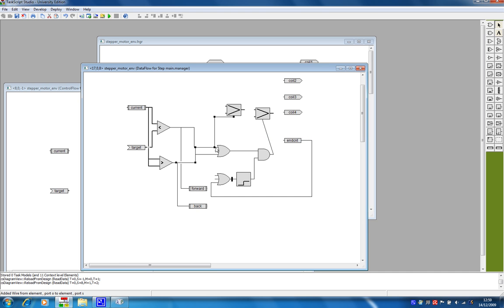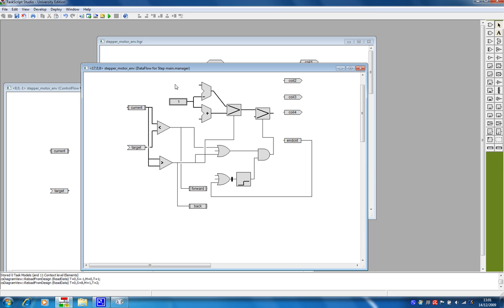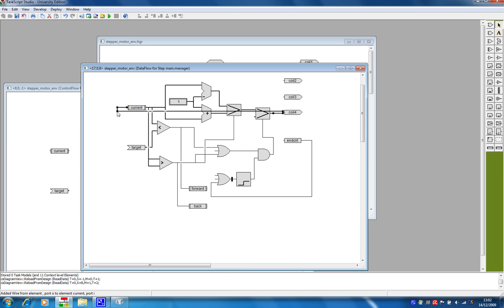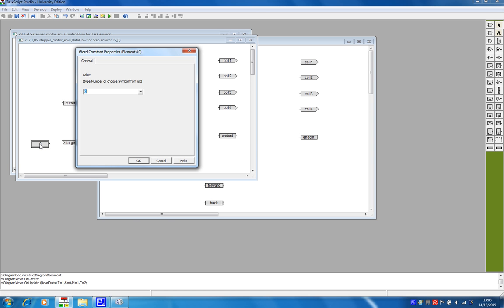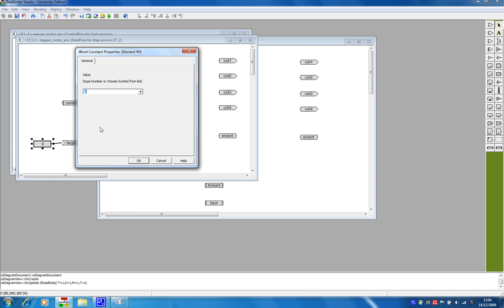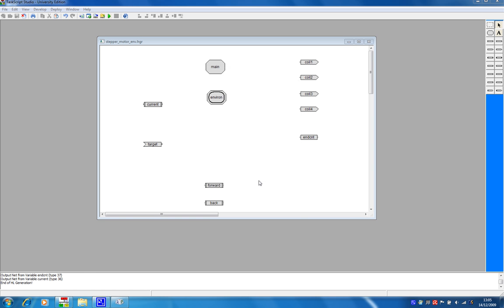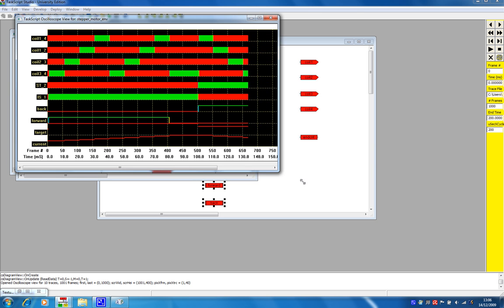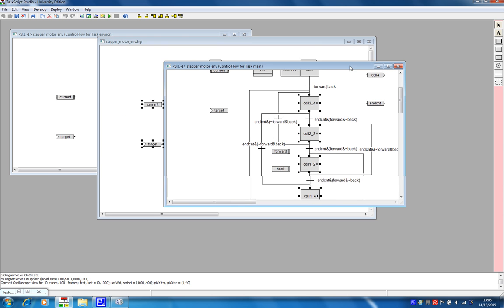03 - Modeling a Stepper Motor with TaskScript (part 4)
The purpose of this video tutorial is to show that with TaskScript Methodology we can describe complex behaviors of robots, such as a design for unipolar stepper motor drive applications, in about 30 minutes.